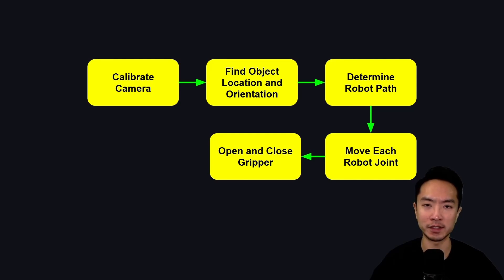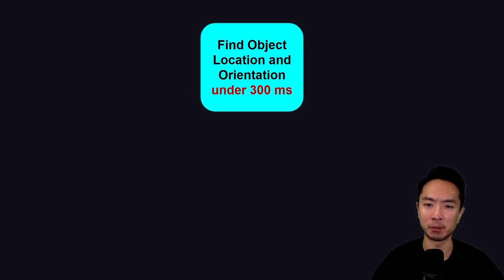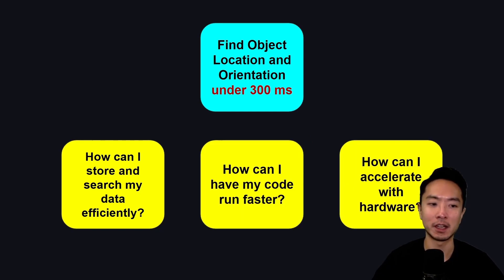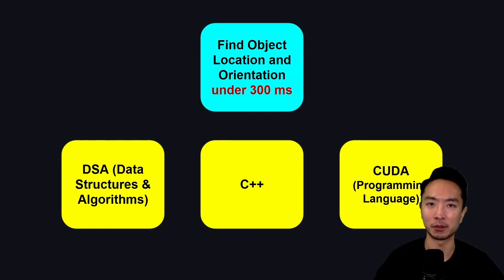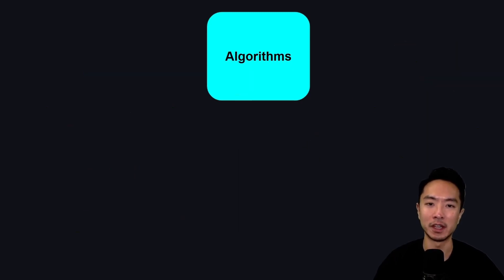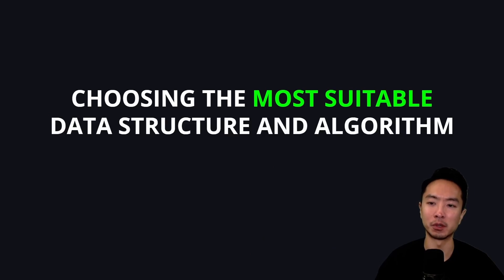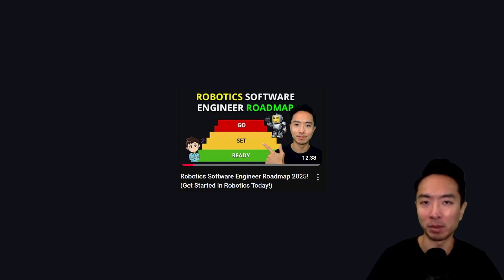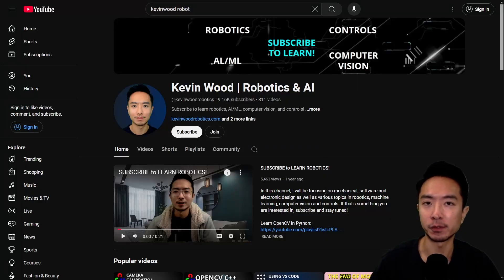Why Learn Data Structures and Algorithms? (Besides LeetCode)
Is there any reason to learn data structures and algorithms besides grinding leetcode problems? Let’s find out!